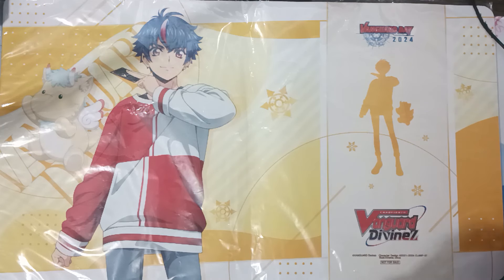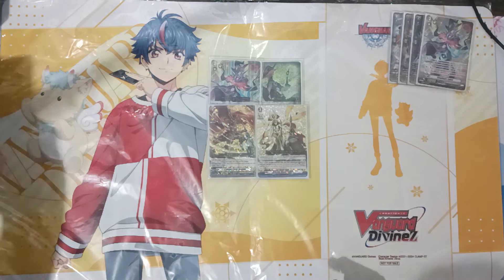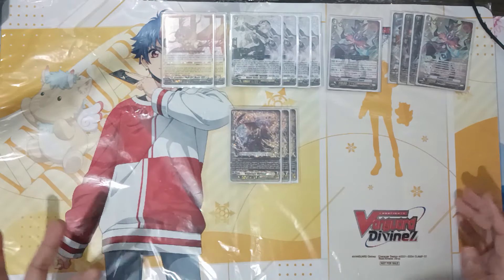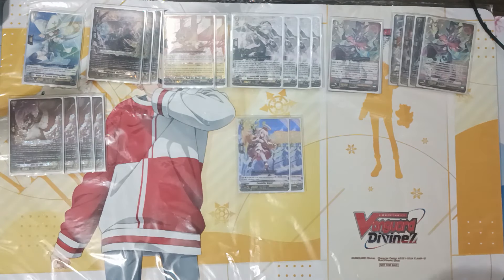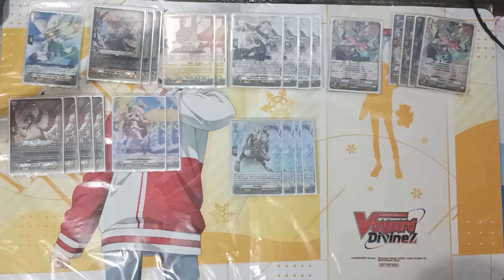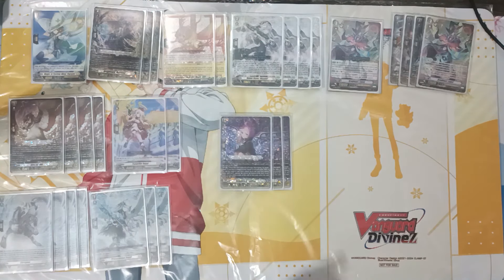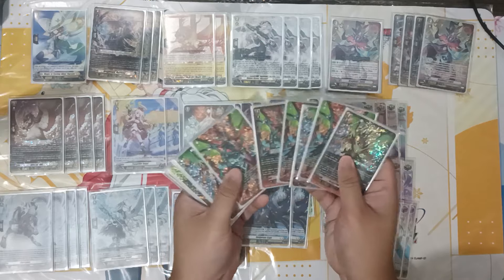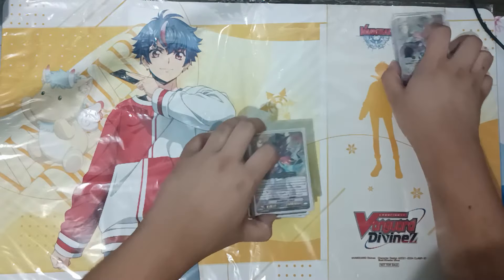Vanguard Day Luard Deck Profile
I just won the Vanguard day at Davao Magic Shop with Luard and here is my deck list.